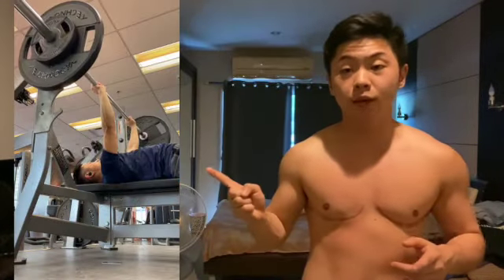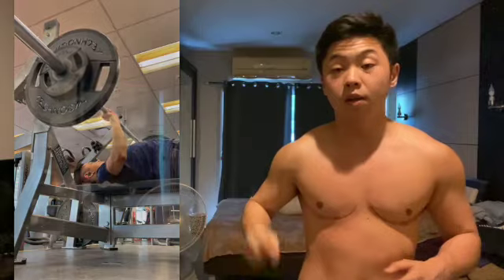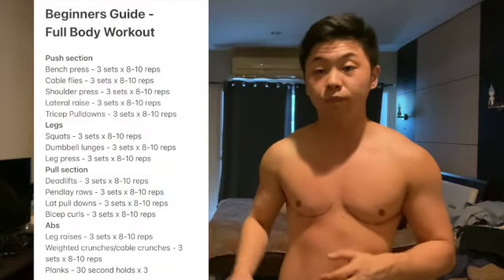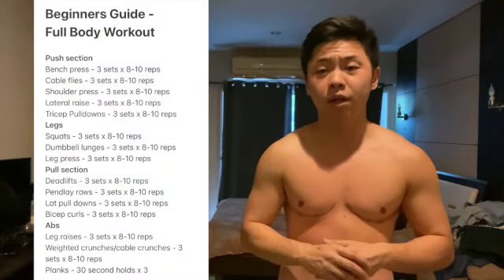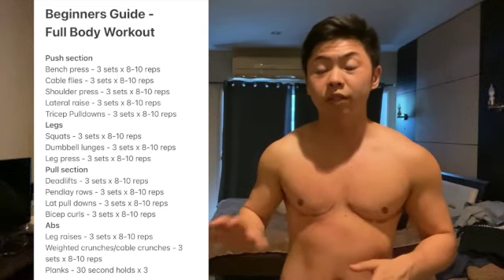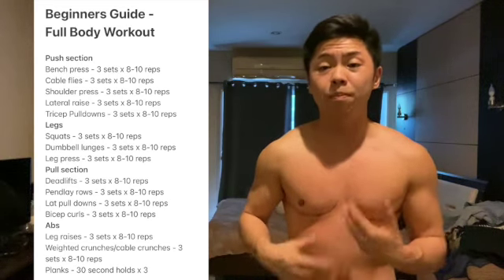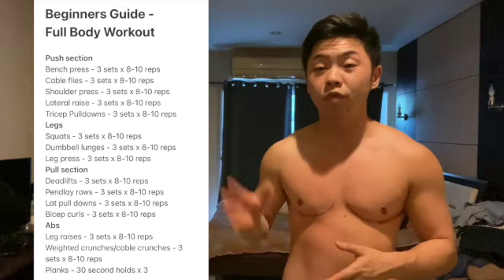FTM's GUIDE EP.6 BEGINNER'S GUIDE TO BUILDING MUSCLE